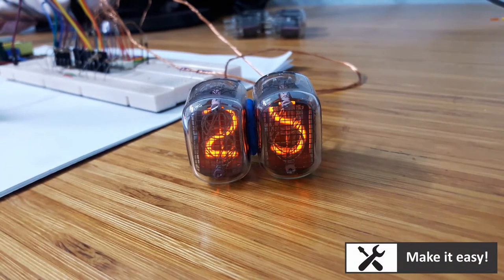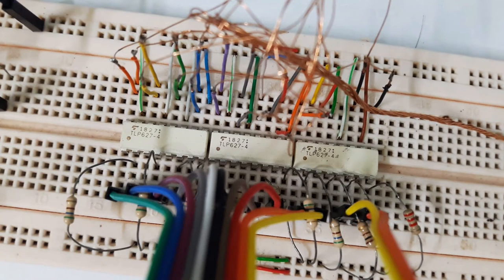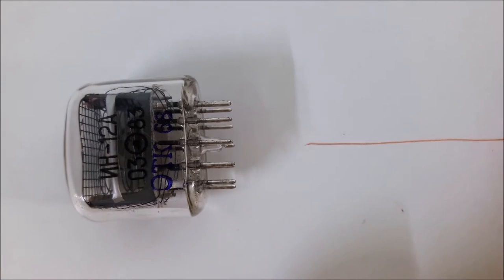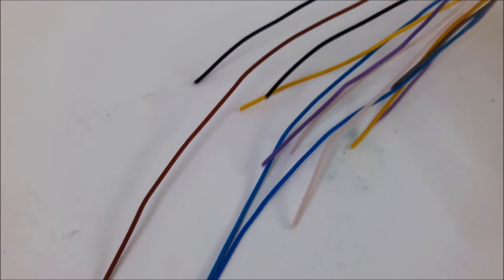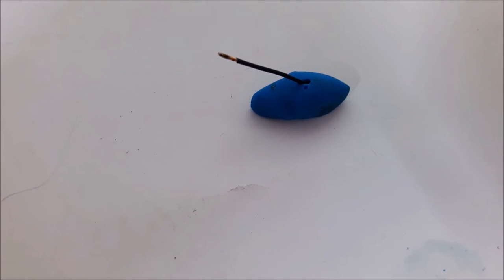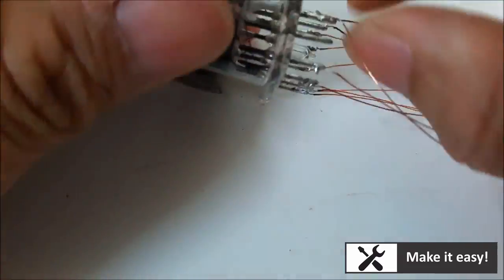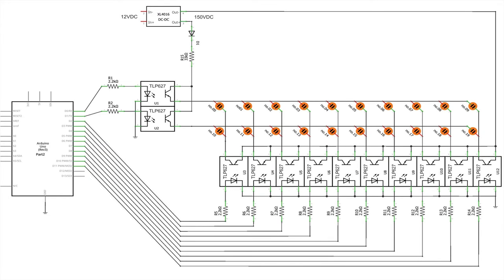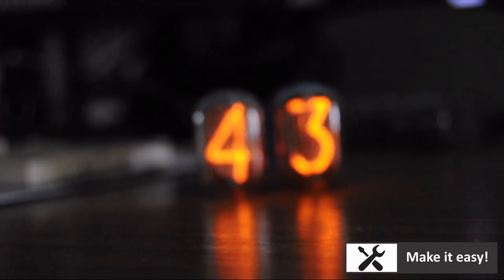Nixie tube with Arduino || Simplest design with Opto coupler only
This is my second experiment with Nixie tube, which on the way to making Nixie clock. Base on first experiment i continue using Opto coupler chip TLP627 to control Nixie tube at 170VDC. Fortunately, everything works fine. So now i don't need to use nixie driver IC74141 which is difficult to purchase.

Part list to make project
1. Arduino UNO
2. Nixie tube 6 pcs
3. Opto coupler chip TLP627
4. DC step-up module from 12VDC to 390VDC
5. Breadboard

1. Motor PID speed control

3. DIY Portable infrared thermometer

5. How to program OLED screen

6. How to make ART CLOCK